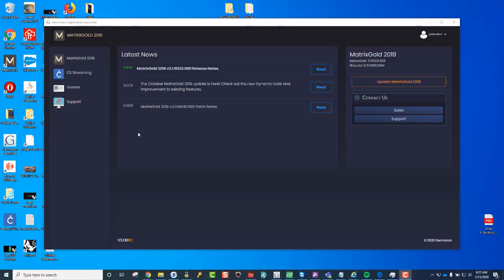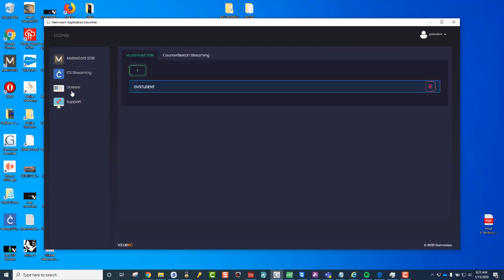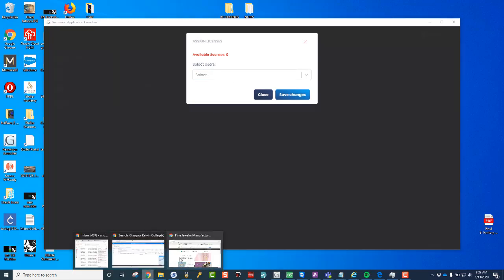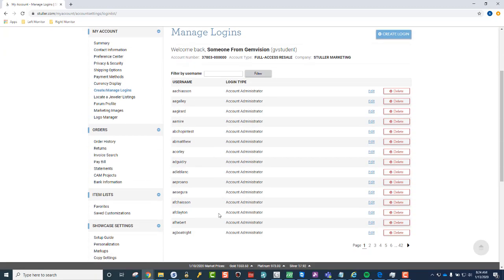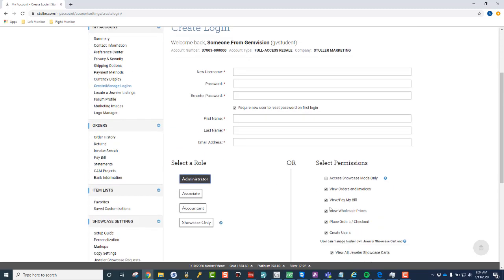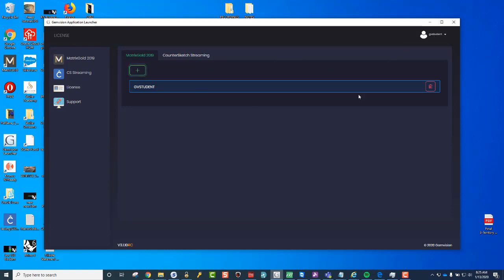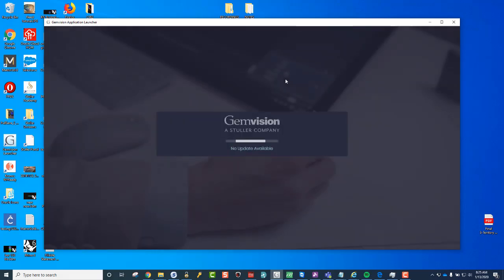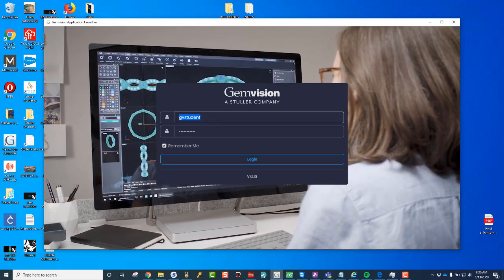MatrixGold Apply Licenses